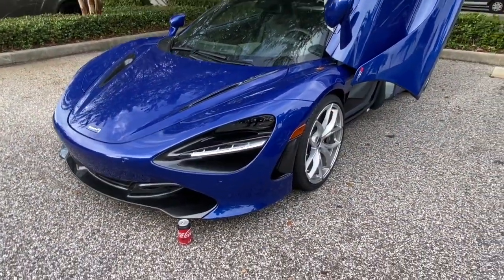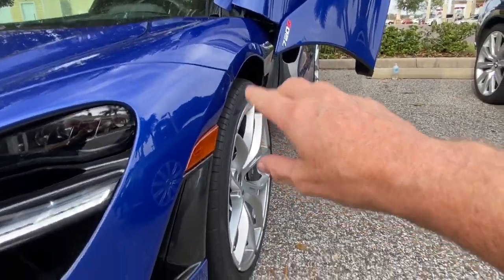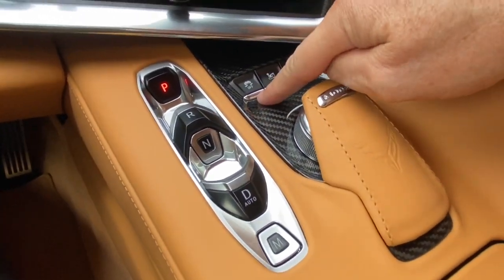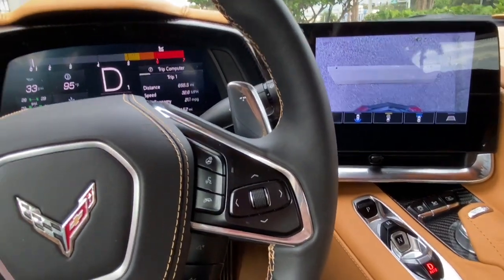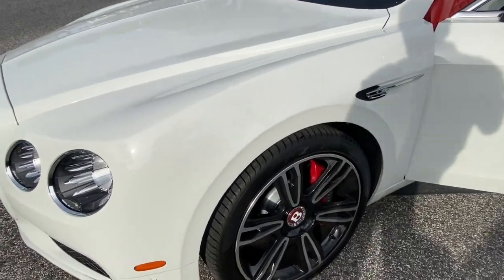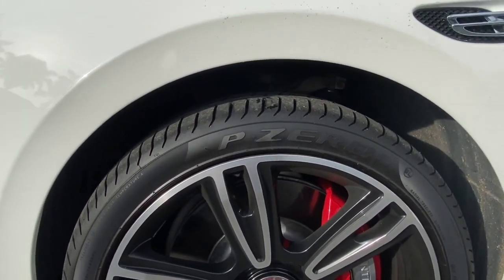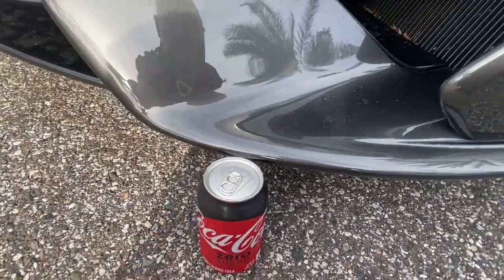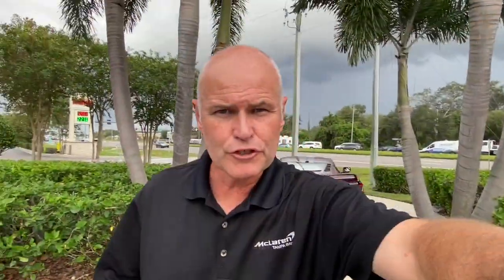C8 Corvette PLUS McLaren and Bentley NOSE LIFTER OPERATION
Today we try different luxury vehicle nose lift systems